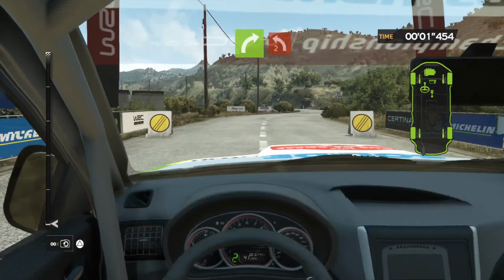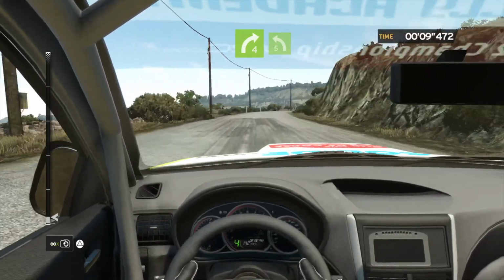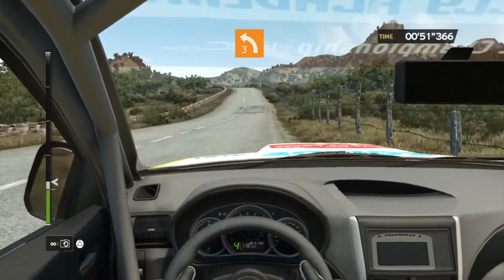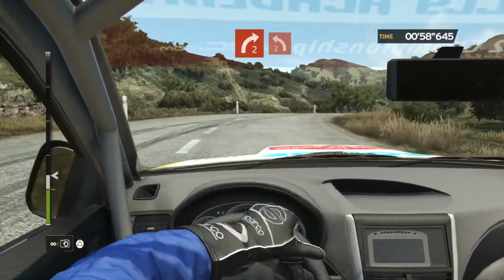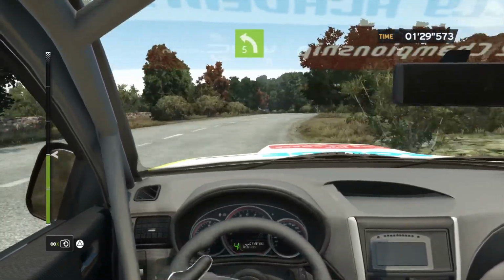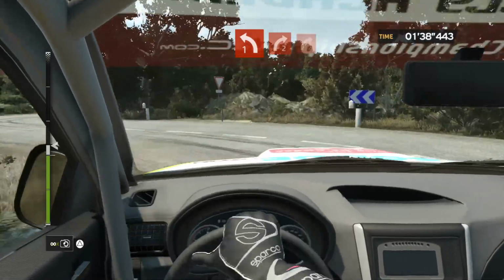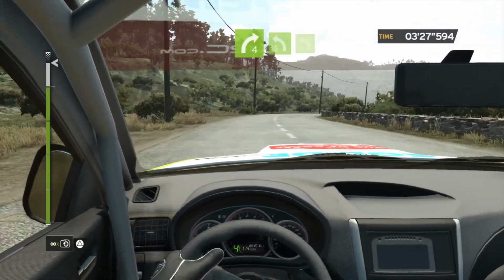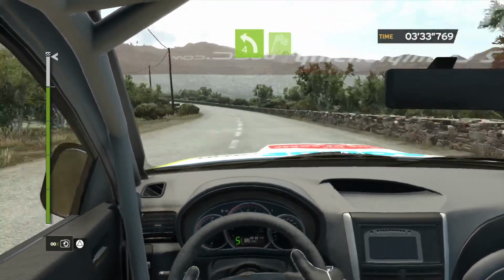WRC 5 FIA World Rally Championship Rallye De France Tour De Corse Plage Du Liamone Sarrola Carcopino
Passage of games on Playstation 4, online broadcasts, music videos and videos. I would be very grateful for your help in developing the channel.
Donat RosBank 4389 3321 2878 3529.